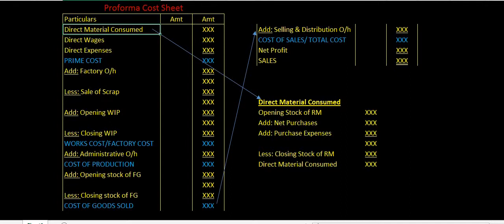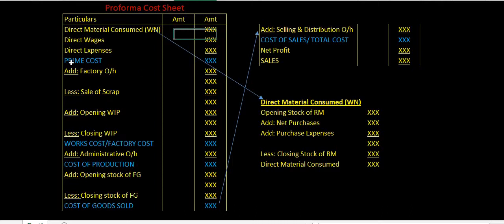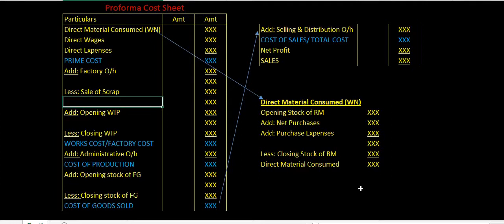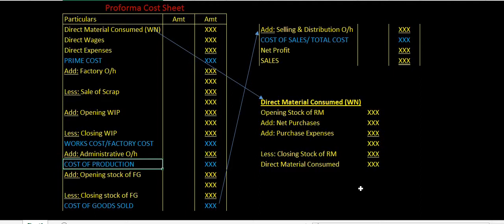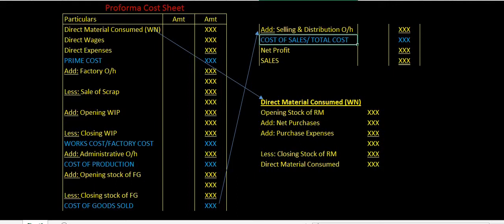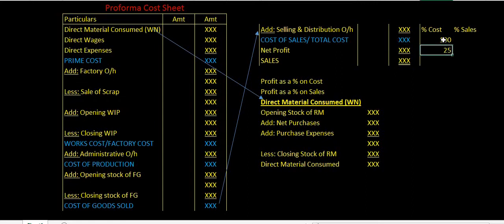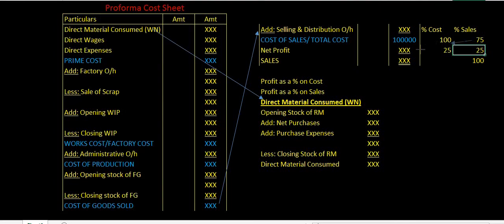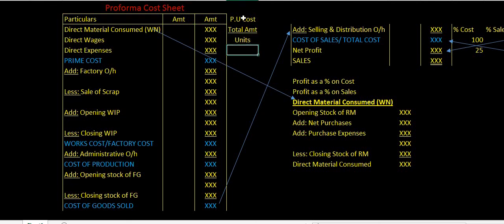Cost Sheet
Cost Sheet has been explained in detail for revision purpose